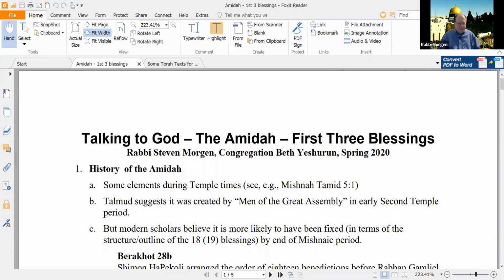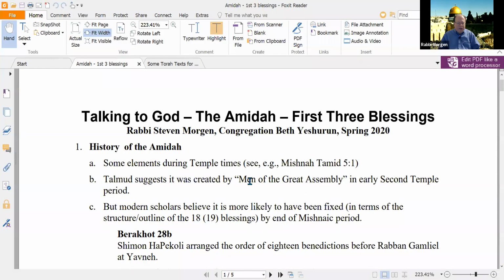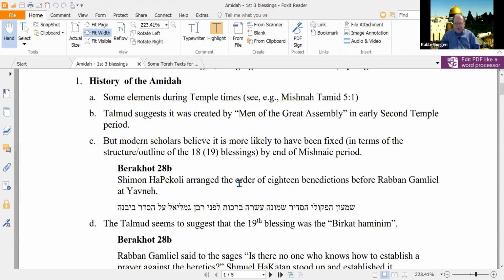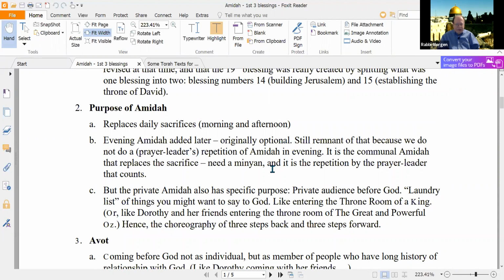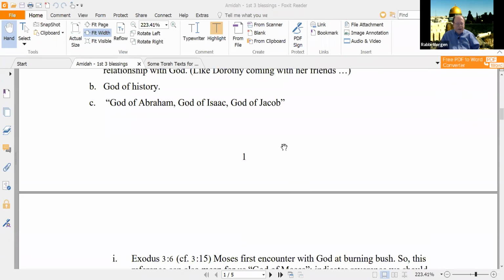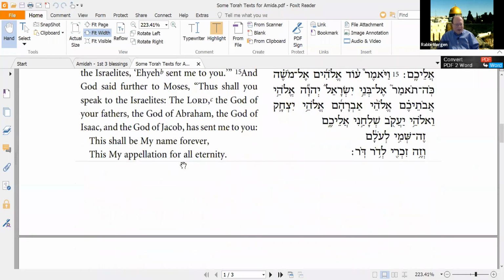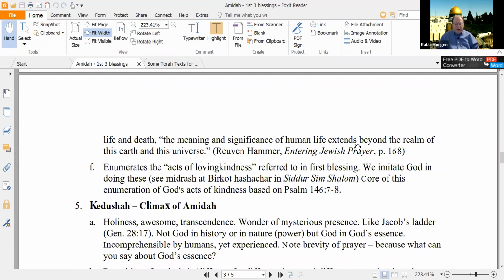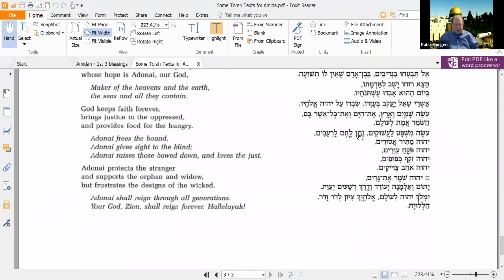Talking to God with Rabbi Steven Morgen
Congregation Beth Yeshurun
Houston, Texas